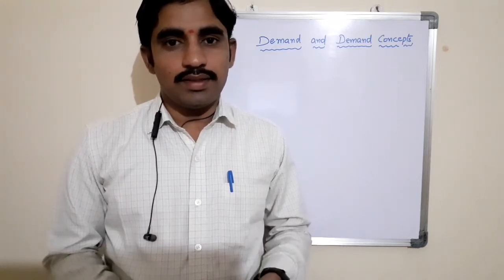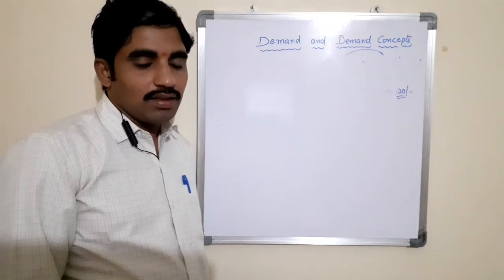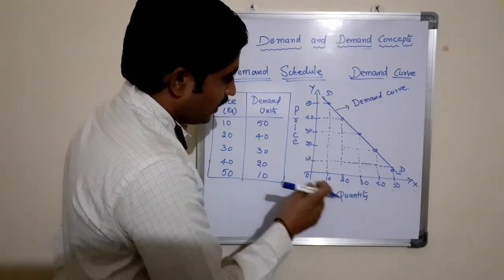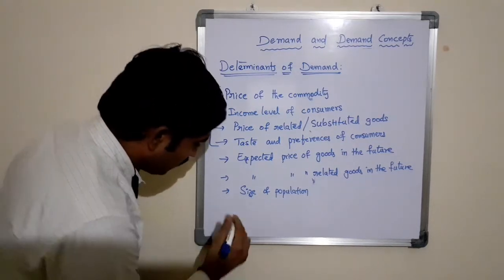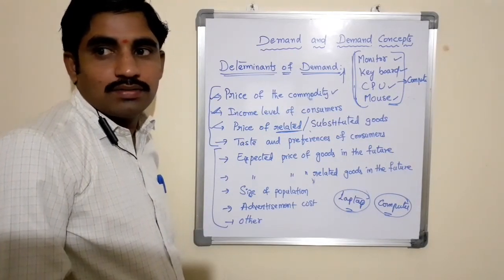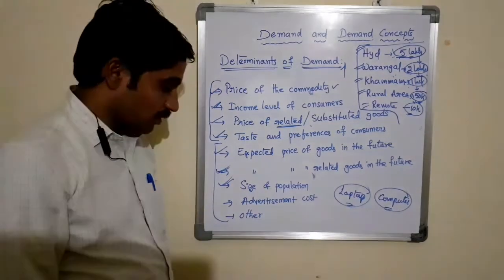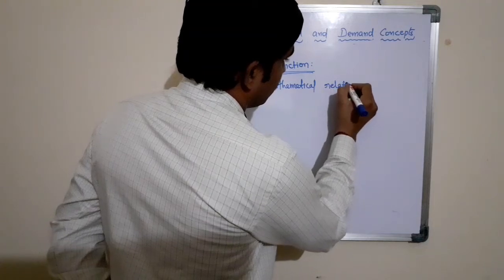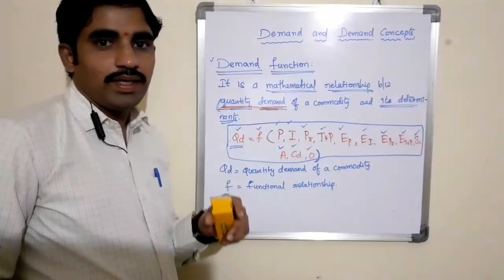Demand and its determinants